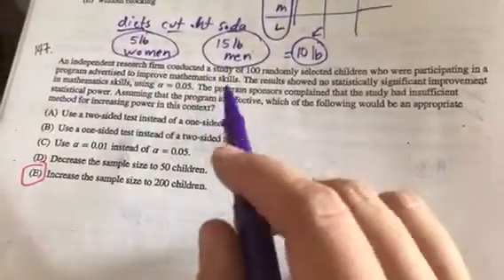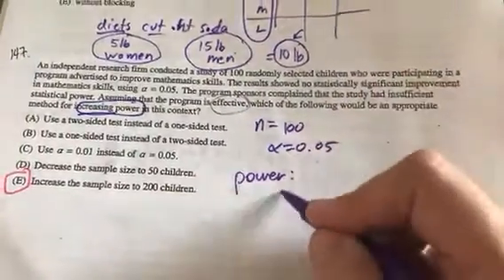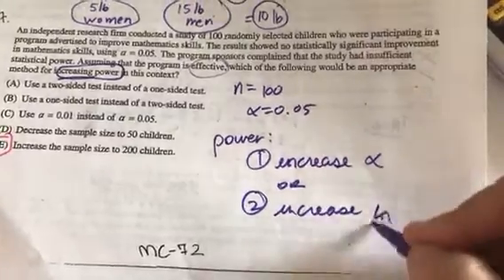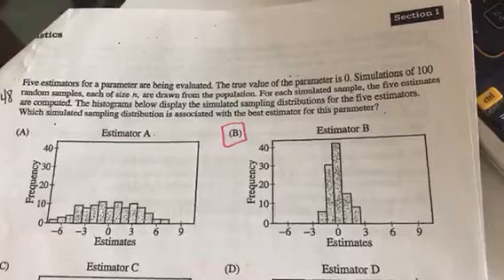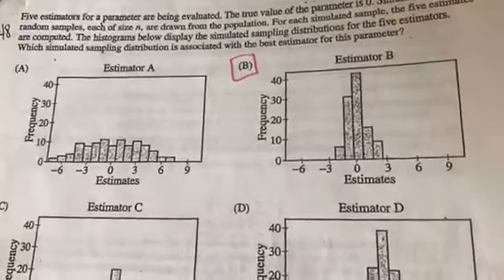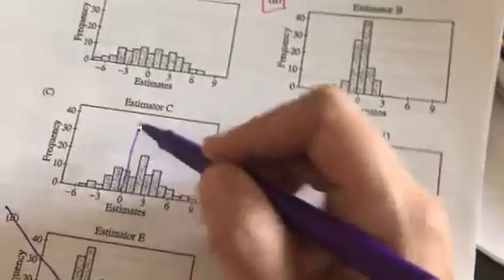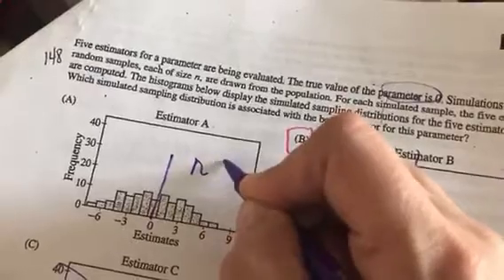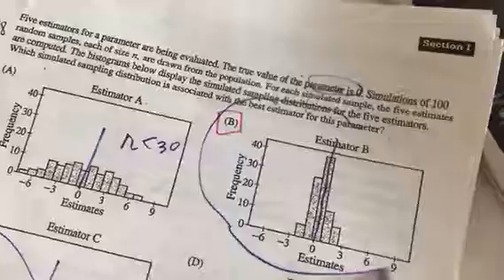AP Stats MC Q147-148